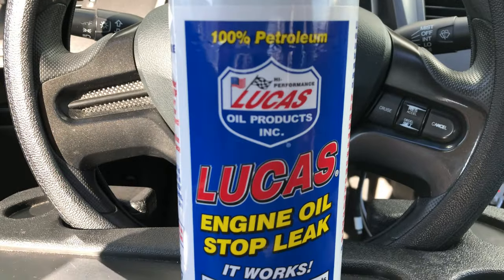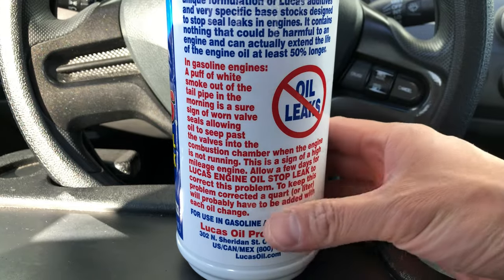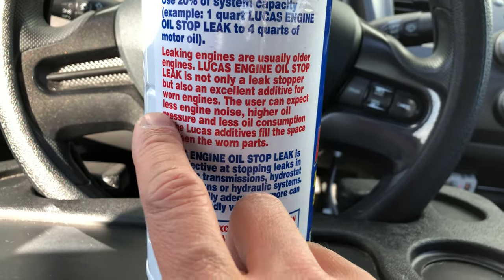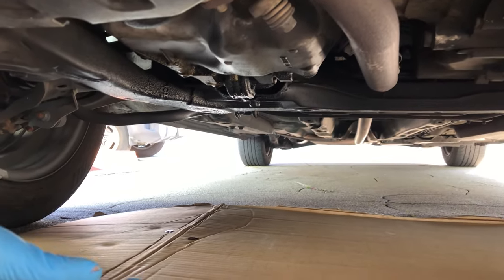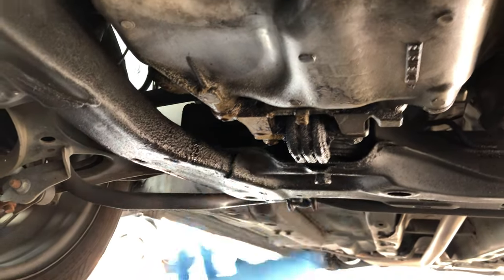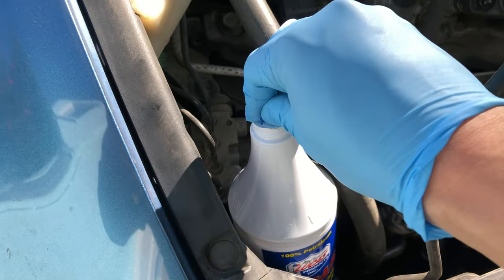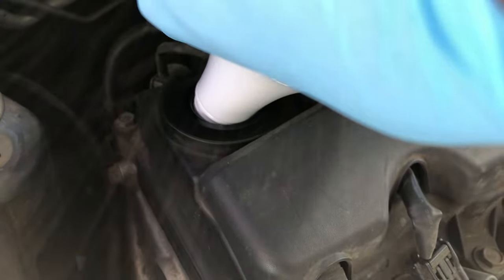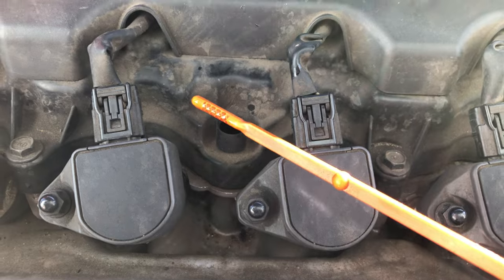How to stop your engine from leaking and burning oil using Lucas Engine Oil Stop Leak!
Is your car leaving an oil puddle in your driveway?  In this episode of Kelvin's Garage, we are trying out Lucas Engine Oil Stop Leak on the 8th gen 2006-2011 Honda Civic!  We have been dealing with a leak for quite some time and the bottom of my over 250k-mile engine is coughing up oil and residue.  Since this is our daily driver, we don't have time to properly inspect and diagnose the engine oil leak.  So, let's try Lucas Engine Oil Stop Leak instead.  They claim that it works so let's give it a fair shot!

Lucas Engine Oil Stop Leak

How to change the engine oil!